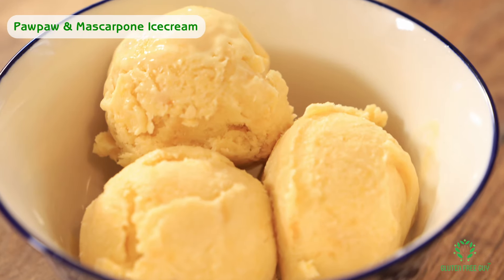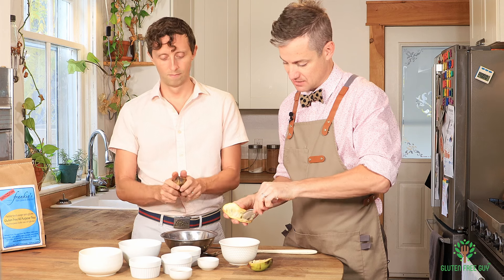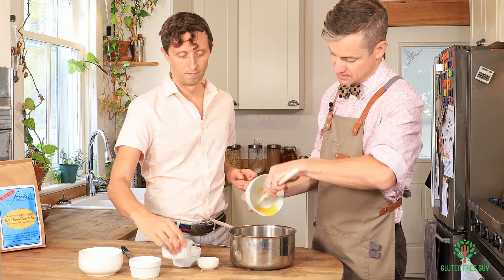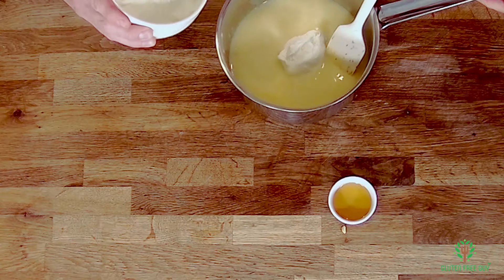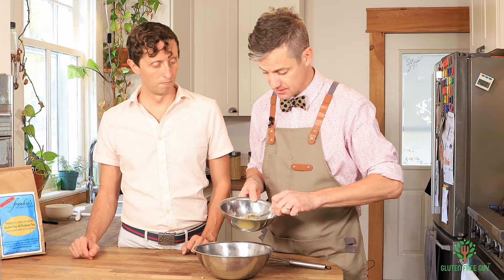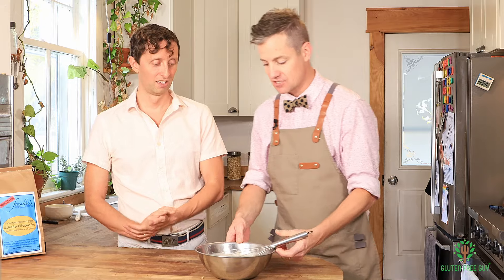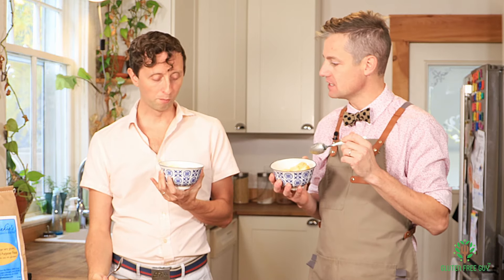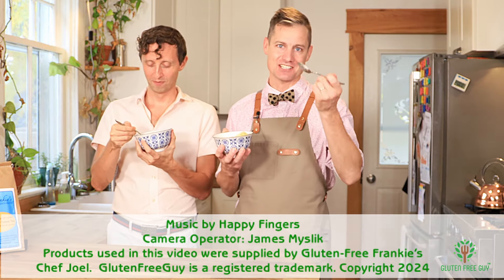Pawpaw and Mascarpone Ice Cream: A Creamy, Exotic Treat!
Indulge in the unique flavor of pawpaw with this creamy, gluten-free ice cream, enriched with luxurious mascarpone cheese! This delightful combination brings together the tropical sweetness of pawpaw with the rich texture of mascarpone, creating a dessert that's both exotic and decadent. Perfect for cooling down on a warm day or impressing your guests with something truly special.

For Ingredients and instructions visit: glutenfreeguy.ca
To order Frankie's gluten-free All Purpose Flour blend visit: glutenfreefrankies.com or go to Amazon and search for "Frankie's Flour"

00:00 - Intro
01:10 - Pulping the pawpaws
02:37 - Pawpaw seed information
03:09 - Making the ice-cream base
06:55 - Pawpaw baking tip
07:36 - Location of pawpaws...
08:22 - Age of pawpaw
09:23 - More instruction on making the ice cream
10:28 - The big reveal & tasting it.
11:31 - Credits and outtakes